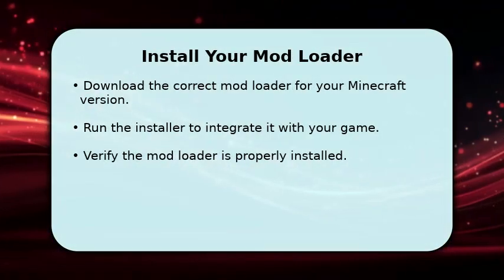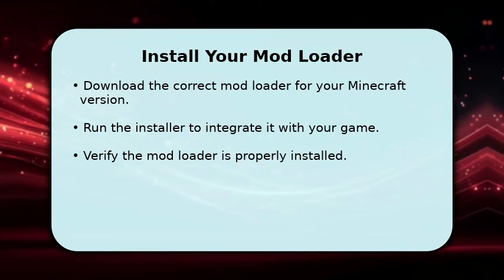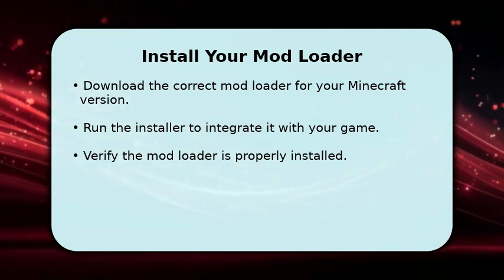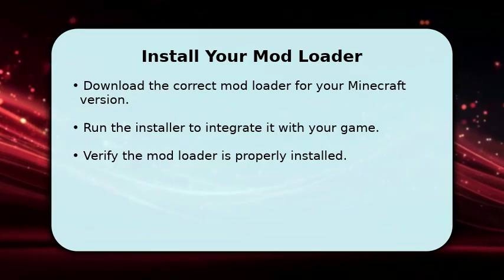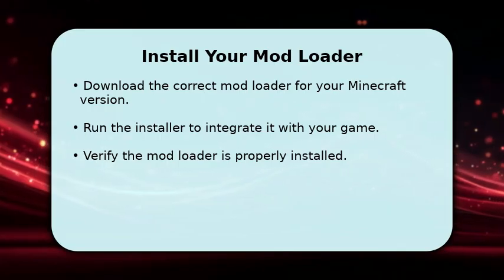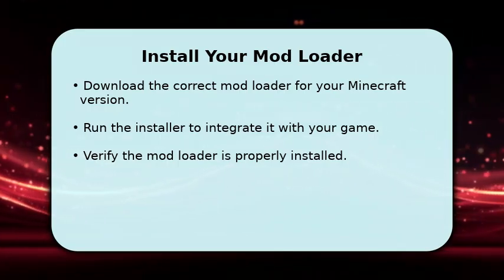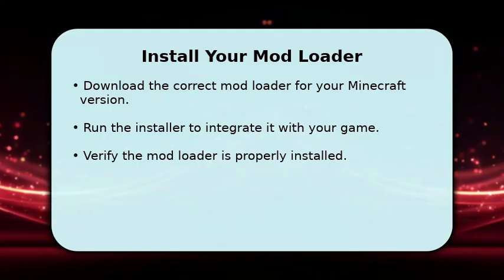How to Set Up Minecraft Mods (Only Way)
▸ (v) In this video, we'll show you the only way to set up Minecraft mods. Whether you're a seasoned player or just starting out, our step-by-step guide will walk you through the process of installing and configuring mods for your Minecraft game. From downloading the necessary files to troubleshooting common issues, we've got you covered.

minecraft mods setup, how to install minecraft mods, minecraft mod installation guide, only way to set up minecraft mods, minecraft mods tutorial, minecraft game modification, modding minecraft, minecraft modding guide, minecraft mods for beginners